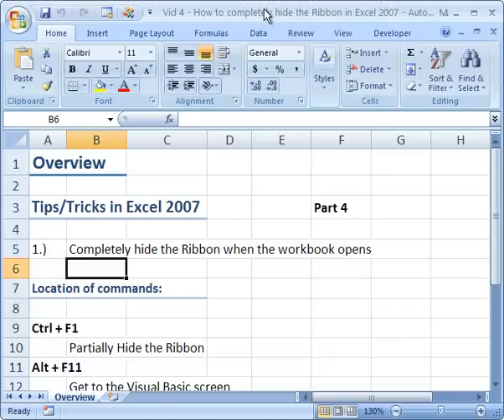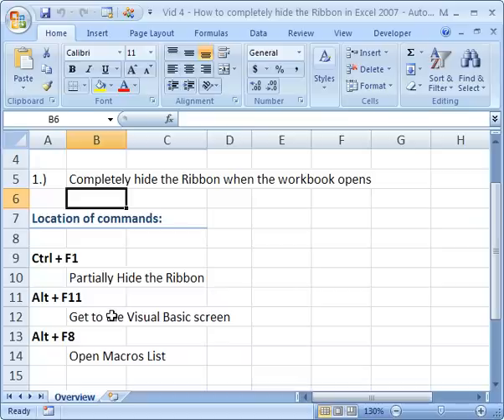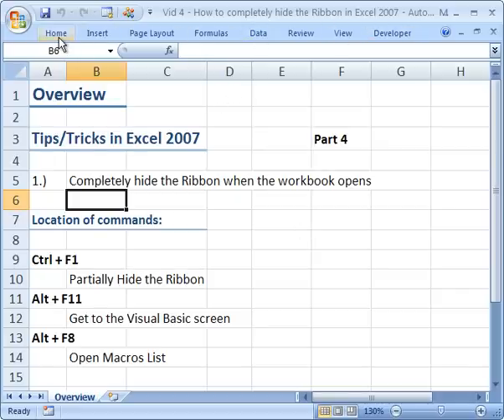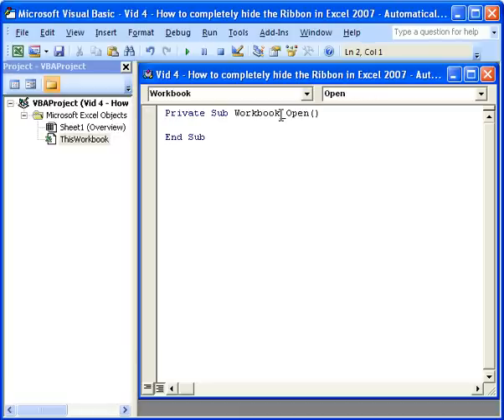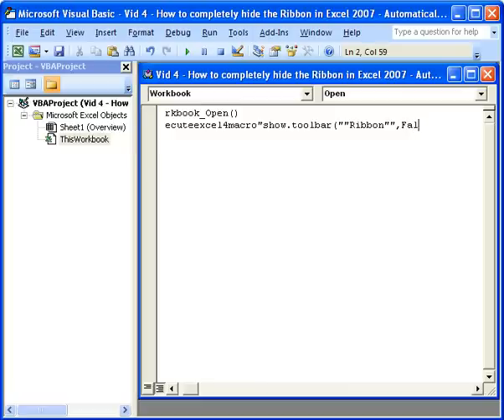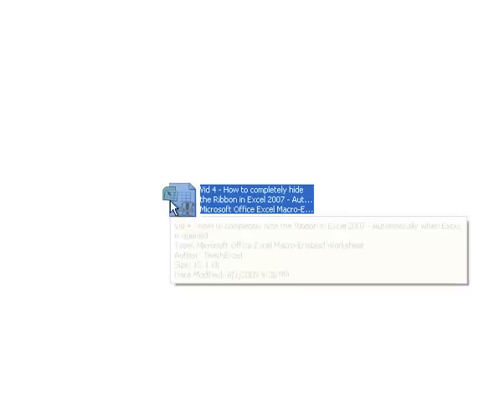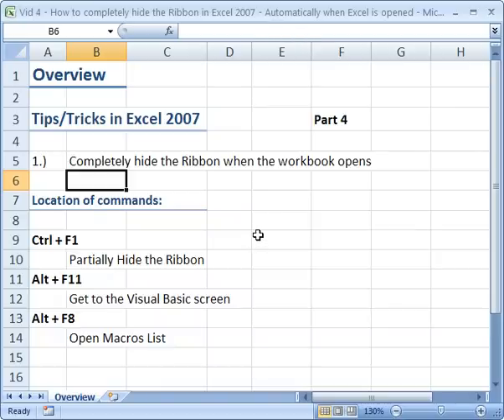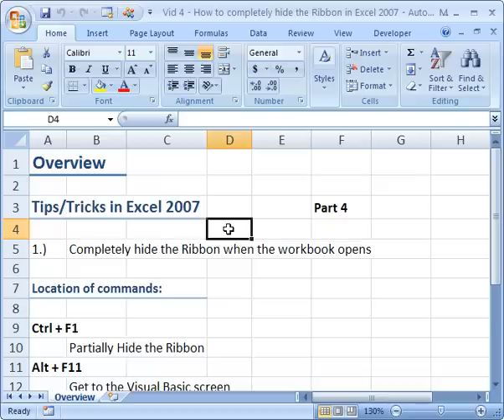Automatically and Completely hide the Ribbon in Excel 2007 as soon as it opens - Macro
This tutorial will show you how to completely hide the Ribbon menu system for Excel 2007.  This shows you how to make the Ribbon disappear immediately after Excel 2007 opens.  The tutorial will also show you a quick way to partially hide the Ribbon menu system in Excel 2007.

In order to completely hide the Ribbon, you will need to write a macro, which is explained in detail in the video.  This macro will go in the ThisWorkbook section and is really simple to make.  This is a really neat trick to use in Excel when you want the Ribbon, the Office button, and the Mini toolbar to be completely gone.

To get the spreadsheet used here of for more excel video tutorials, macros, tips and tricks, visit the You can also visit the forum there if you have any questions.